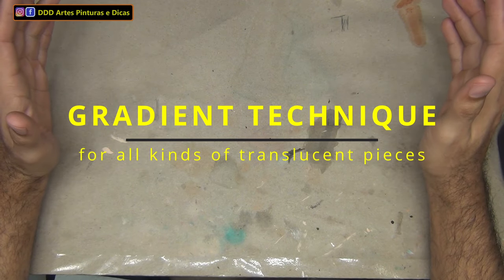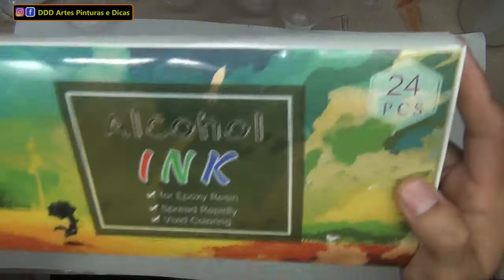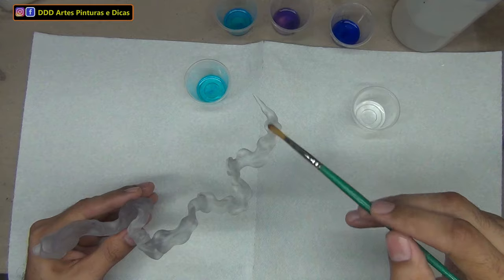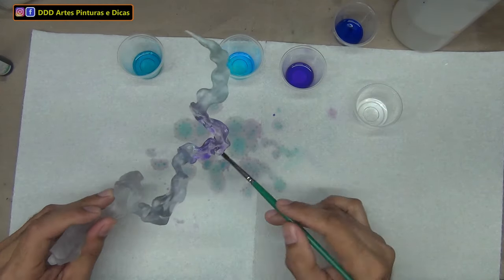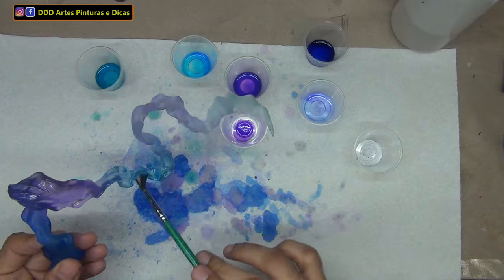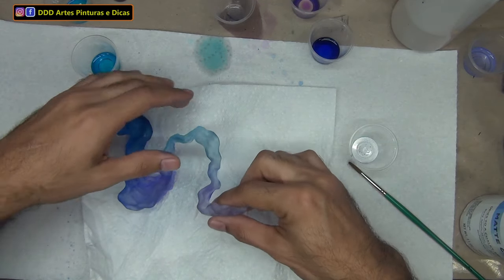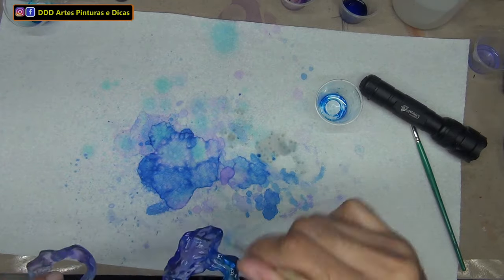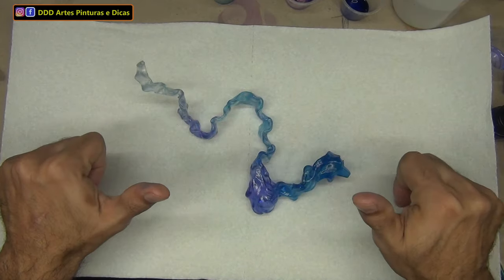How to Paint Gradient Effect for translucent pieces and turn it back clear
Alcohol Ink Set - 24 Vibrant Colors Alcohol-based Ink